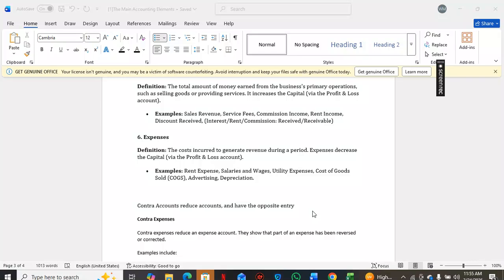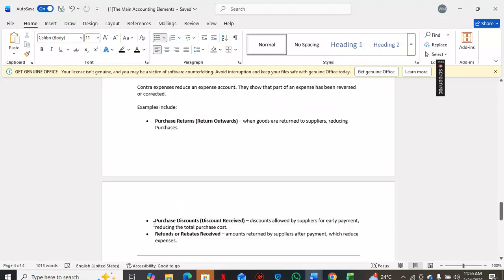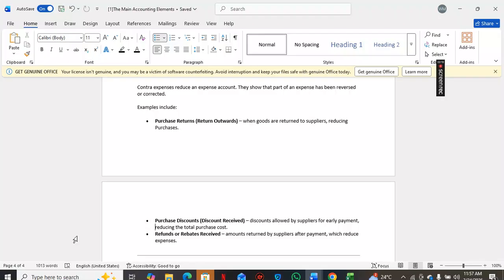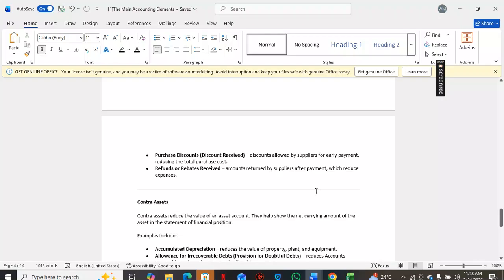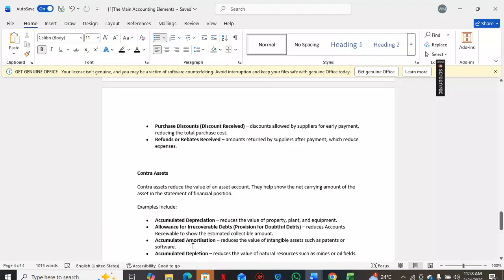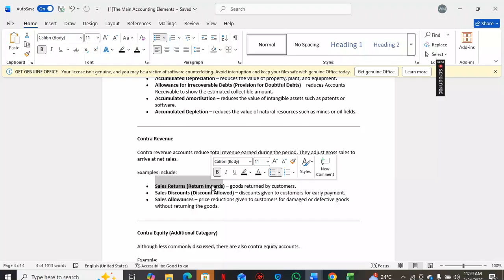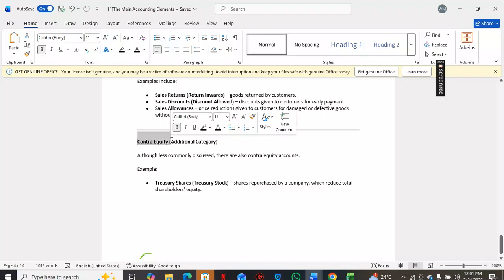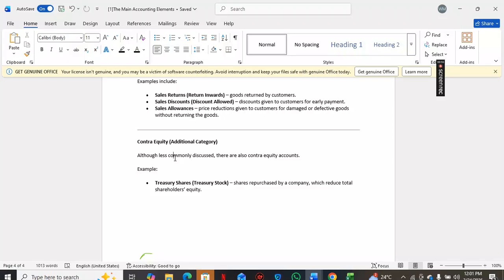24 03 2026 11 55 00 REC CONTRA ACCOUNTS